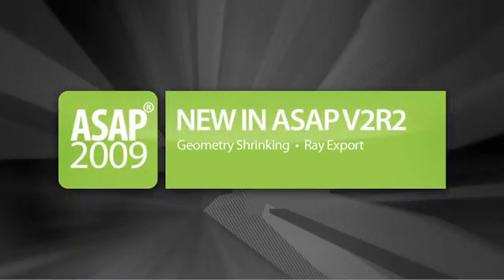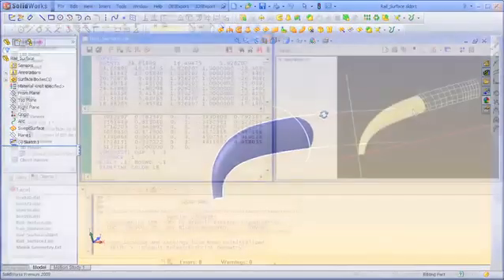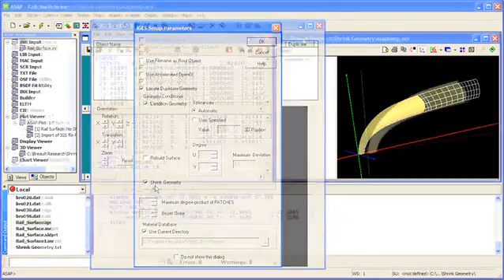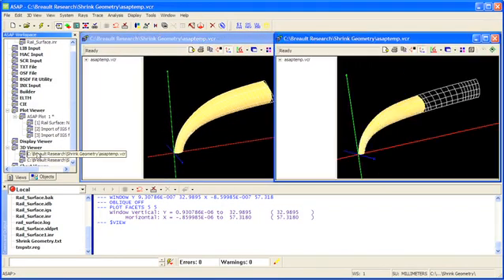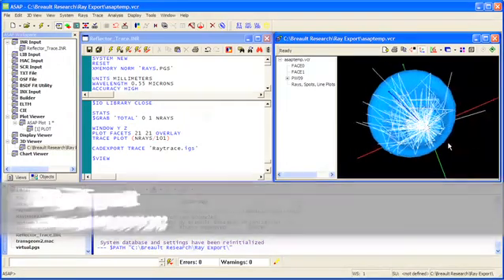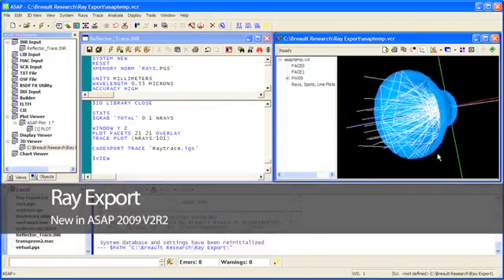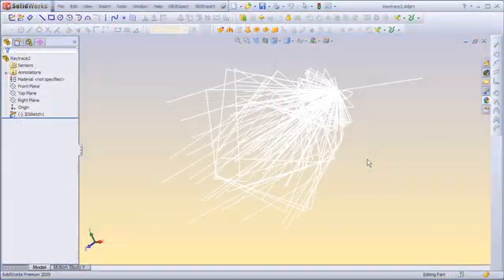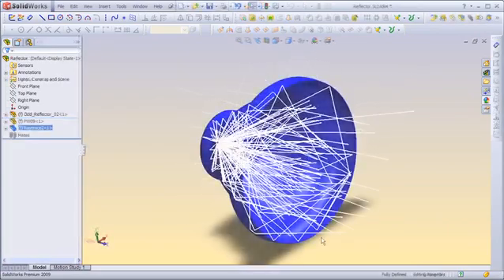ASAP 2009 V2R2 New Feature Highlights (Demo Movie)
New feature highlights in the ASAP 2009 V2R2 release including Geometry Shrinking and Ray Export capabilities. This release also includes over 30 new LED and xenon sources added to the BRO Light Source Library, as well as other software repairs and enhancements